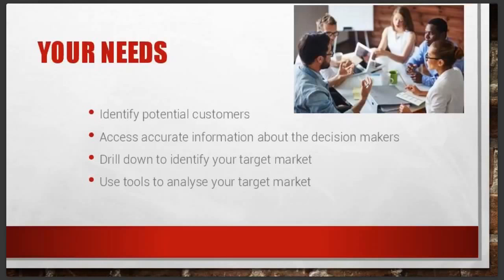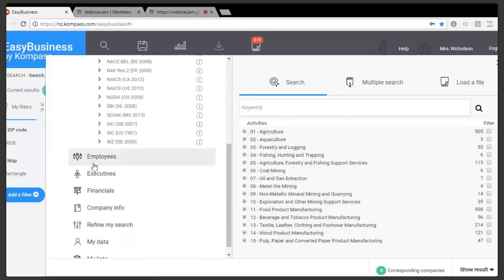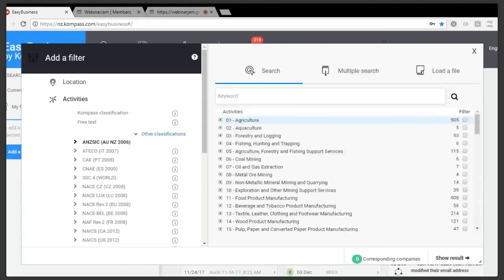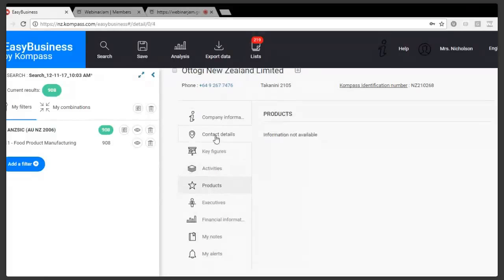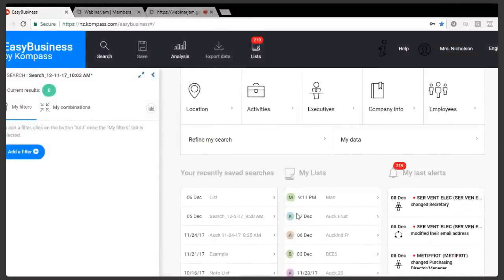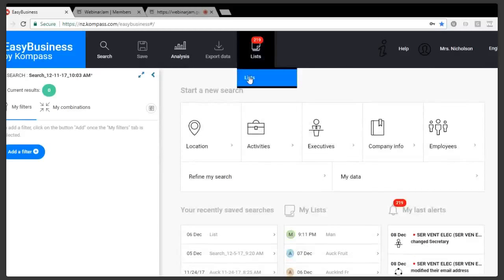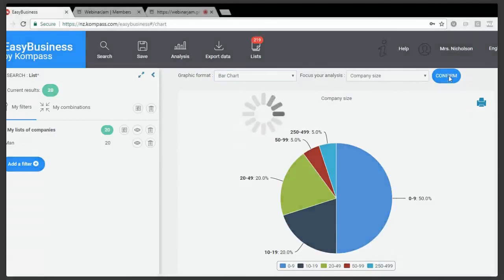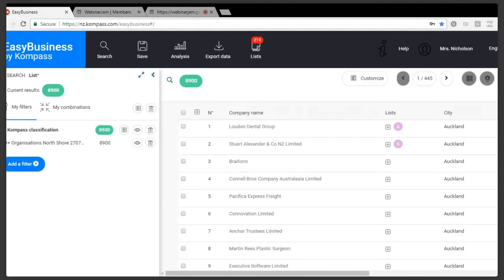Kompass webinar 111217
Kompass NZ is an ultimate source for new business leads in New Zealand and internationally. Visit nz.kompass.com for more details. Access to 10mln companies internationally or to just 30,000 NZ businesses is done via annual subscription. You can using over 60 criteria, match your data, analyse, save searches and even save your own notes against each business. You also can download data for your future use. And if you are using Salesforce or other CRM Kompass API can be connected to stream data directly in your CRM.

Discover Kompass NZ as a source of new business leads for your team!

KOMPASS International started in 1947 and is now a world leader of supplying business data in over 60 countries including NZ.

Companies like yours are using KOMPASS to do market research, lead generation and explore new markets by accessing 30,000 businesses in NZ and over 10mln globally.

KOMPASS NZ is the new data supplier in NZ with more accurate data. Most importantly we are doubling the size of what KOMPASS always were. We will have up to 30,000 businesses from  July 2017

KOMPASS NZ is better, bigger and stronger now because there are a lot of new functions that includes data access.

KOMPAS NZ data is supplied from whoiswhere, NZ's largest B2B database and has been maintained since 2005. If you ever need more data (for companies less than 10 staff for example) there is a possibility to have access to data like that too.

KOMPAS NZ data is accurate - verified every 6-12 months and at this moment 80% of data which is introduced into Kompass has been phone verified in April-May 2017. verified every 6-12 months and at this moment 80% of data which is introduced into Kompass has been phone verified in April-May 2017.
    KOMPAS NZ can help your business to:

§  Do market research

§  Identify potential leads based on 60 criteria including number of staff  and names of senior executives

§  Promote to the global marketplace

§  Analyze local and global market sectors for potential opportunities

§  Identify suppliers of products and services

§  Identify potential clients, agents and distributors

§  Identify and research competitors